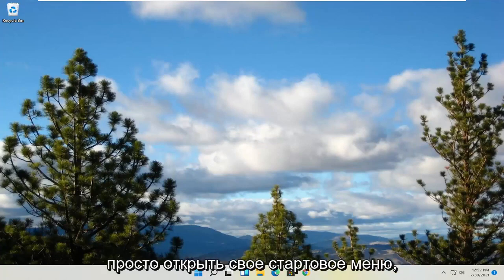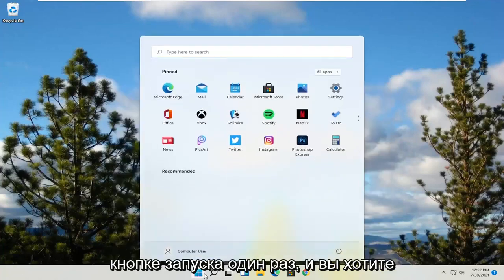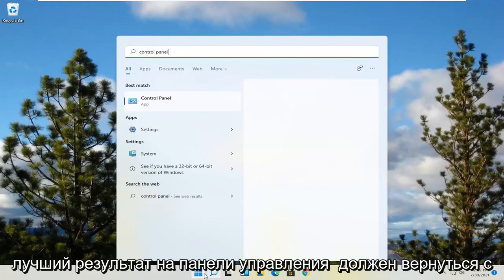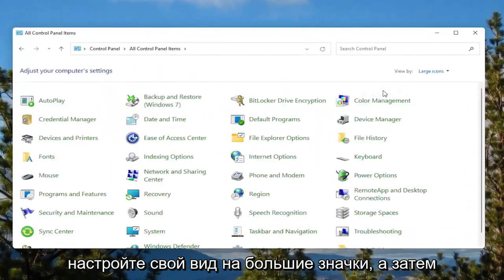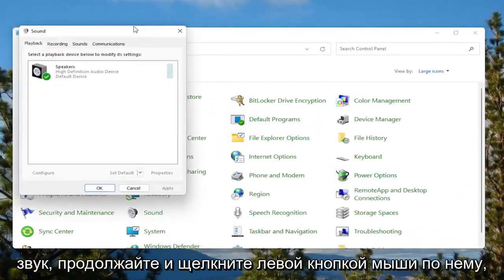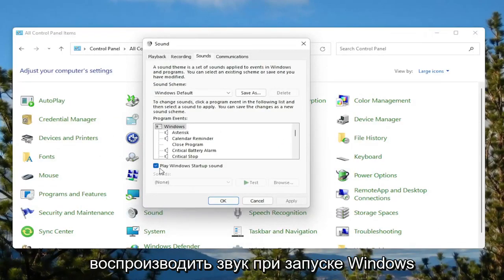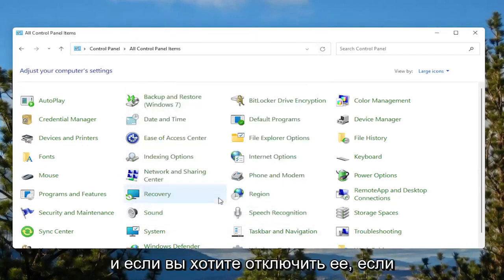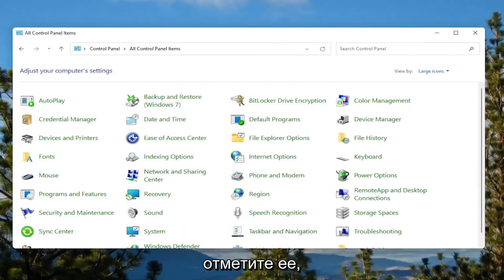Все звуки запуска Windows 11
Как отключить или включить звук при запуске в Windows 11 [Учебное пособие]

Windows 11 воспроизводит звук запуска при запуске вашего компьютера. Выполните следующие шаги, если вы хотите отключить звук при запуске Windows.

Проблемы, рассматриваемые в этом руководстве:
звук запуска windows 11
запуск звукового чейнджер windows 11
классический звук запуска Windows
эволюция звука при запуске Windows
включить звук запуска windows 11

Microsoft представила Windows 11 с большим успехом с множеством новых функций, включая новый звук запуска, который очень тонкий и легкий, который кажется слишком идеальным для восприятия. Эта функция была отключена по умолчанию в Windows 11, чтобы ОС была удобна для людей, работающих в частном порядке. Однако звук при запуске может нарушить обстановку в таких местах, как конференц-зал, конференции, семинары и т. Д. Поэтому, если вы любитель Windows 11 и хотите, чтобы новая Windows 11 была такой же тихой, то в этом посте будет объяснено, как вы можете отключить звук при запуске в Windows 11.